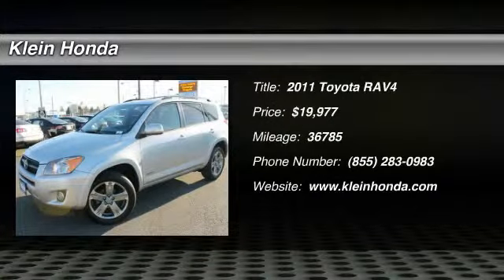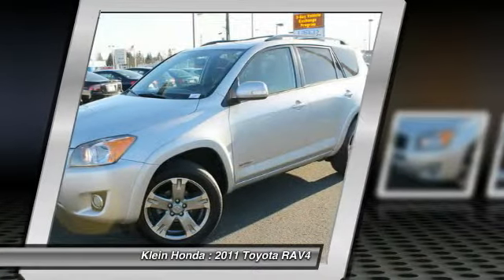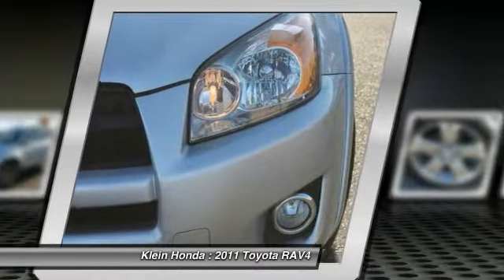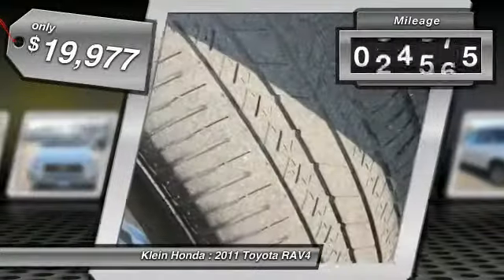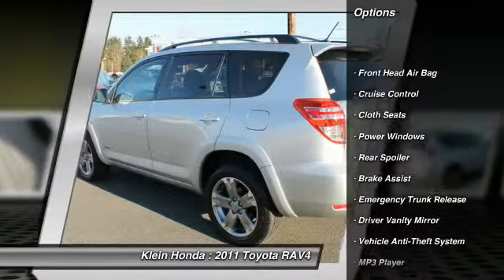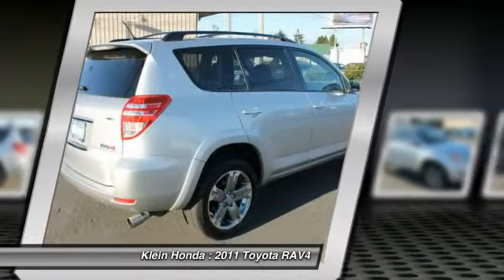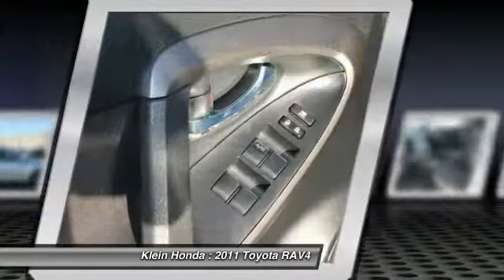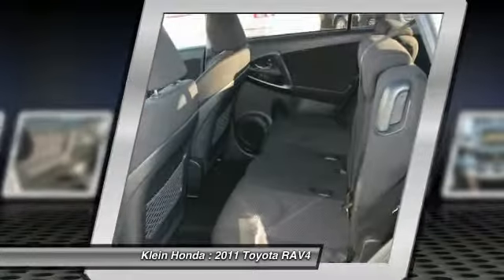2011 Toyota RAV4 Everett WA 13030P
2011 Toyota RAV4 AWD 4-cyl 4-Spd AT Sport

Klein Honda
10611 Evergreen Way

WARRANTY INCLUDED & OUR 3-DAY EXCHANGE PROGRAM! You won`t find a cleaner 2011 Toyota RAV4 than this gas-saving ride. Having had only one previous owner means that this fantastic RAV4 is sure to be a favorite among our more educated buyers.